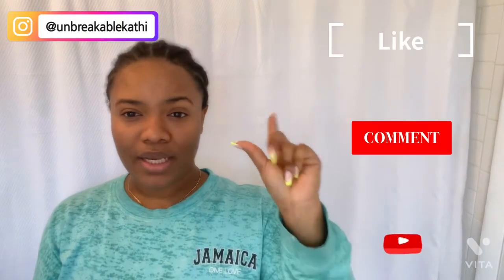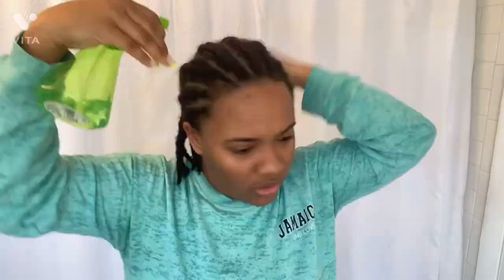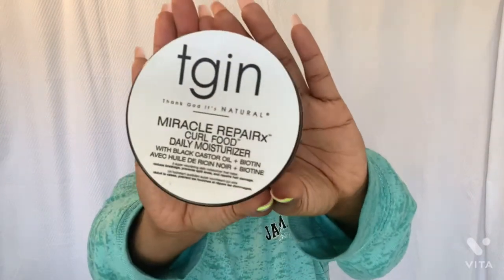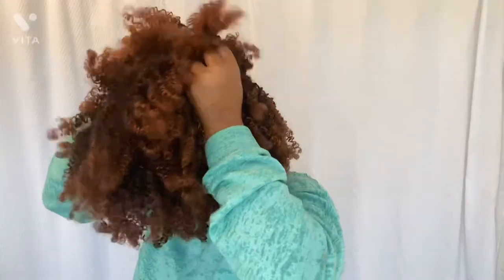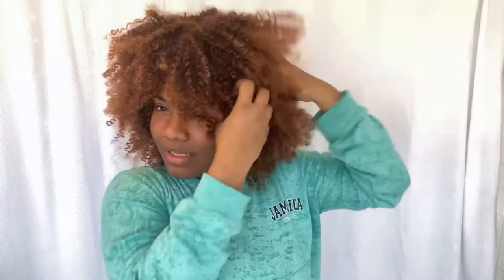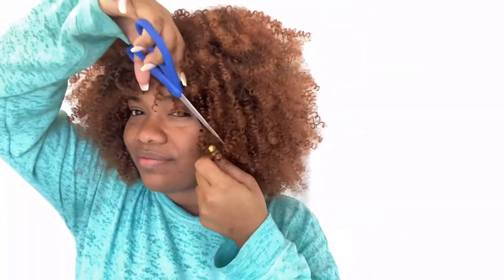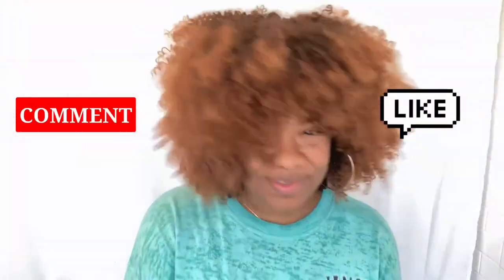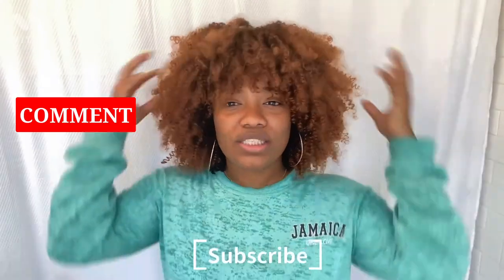Trying Amazon ANNISOUL Afro Bomb Curly synthetic wig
Trying Amazon ANNISOUL Afro Bomb Curly Wigs for Black Women Short Afro Kinky Curly Wig with Bangs 14inch Natural LookIng Ombre Brown Synthetic Heat Resistant Full Curly Wig.

This wig is amazing I absolutely love it 😍 so happy I tried it perfect fall vibes. I used water and Tigin daily moisturizer before I put the wig on to keep my hair moisturizeed. Btw I have a big head and this wig fit and like everything else, thank God for that.

Link for Wig

Link for Tigin